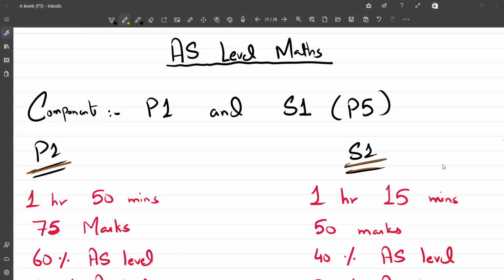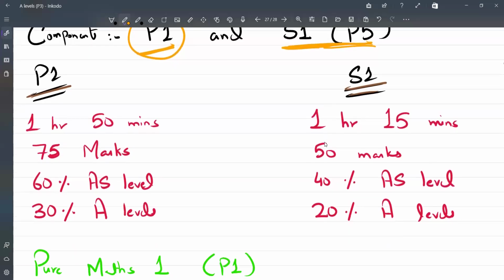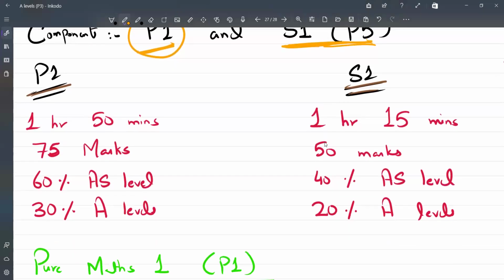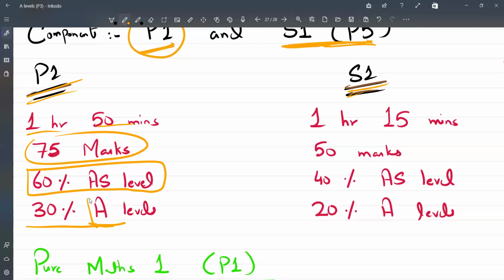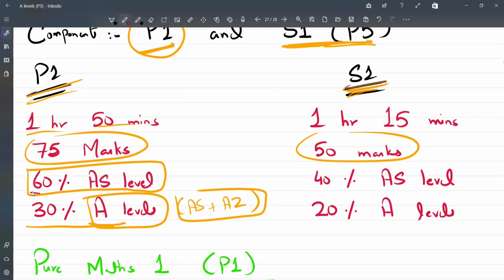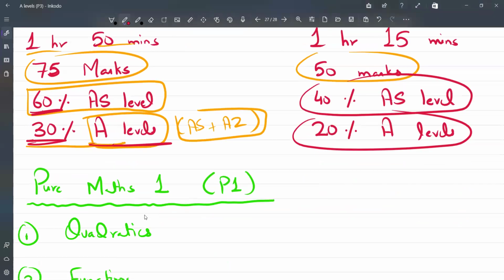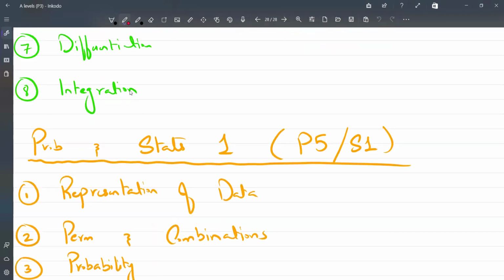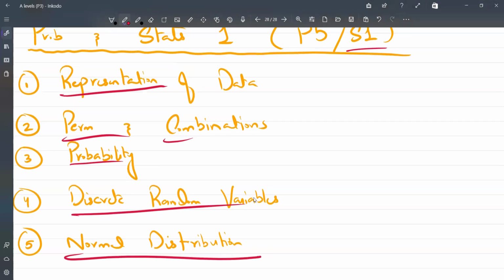AS Level Maths (P1 and S1) - Syllabus Overview And Component Details !!!